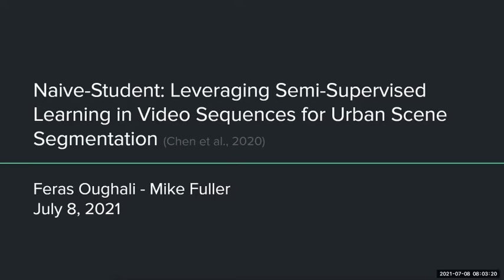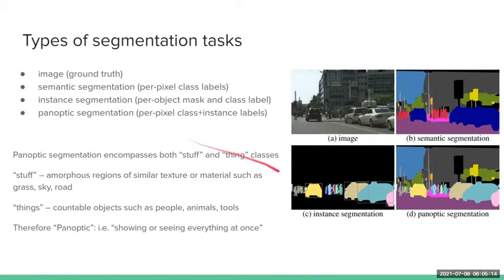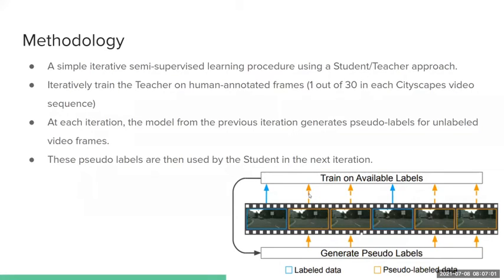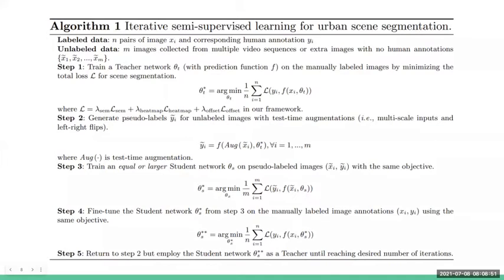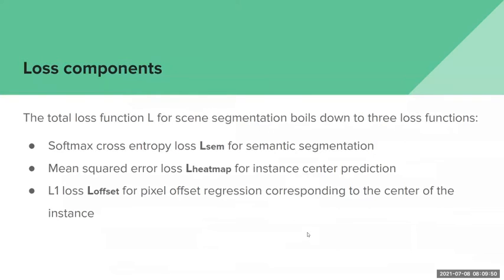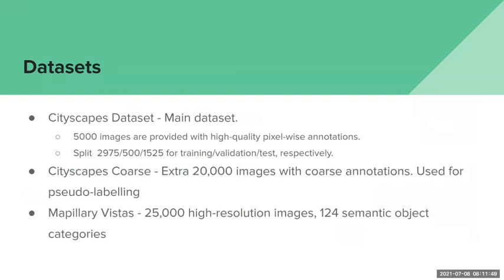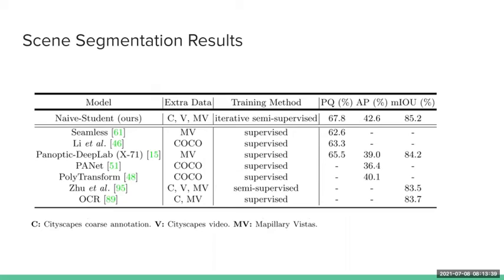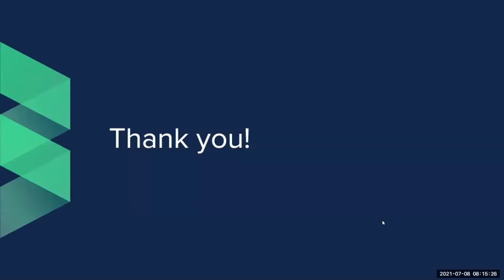Fellowship.ai: Semi-Supervised Learning Example Using Semantic Instance and Panoptic Segmentation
Leveraging Semi-Supervised Learning in Video Sequences for Urban Scene Segmentation. This research investigates semi-supervised learning techniques to improve performance using semantic instance and panoptic segmentation.

Various types of segmentation include:
- Image: "ground truth."
- Semantic segmentation: per pixel class labels.
- Instance segmentation: per object mask and class labels.
- Panoptic Segmentation: per pixel class + instance labels.

Semi-supervised learning is an iterative learning procedure using the student/teacher method. The teacher is trained on human-annotated frames from which it iterates and generates pseudo-labels for the unlabeled frames. The "student" in the next iteration begins labeling these frames and creating new pseudo label data until the training is complete.

"Noisy Student Training," Qizhe Xie, Minh-Thang Luong, Eduard Hovy, Quoc V. Le, influenced this approach.

To learn more about AI and Data Science learning programs,
If you are interested in accessing data science and AI consulting services,